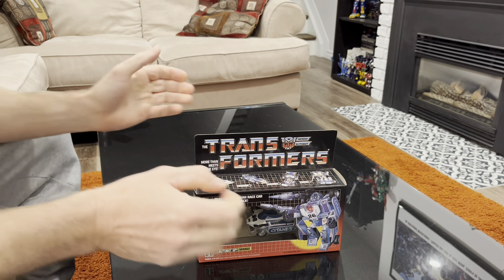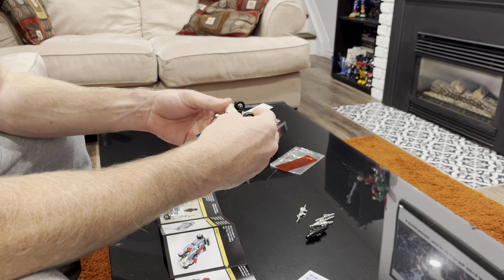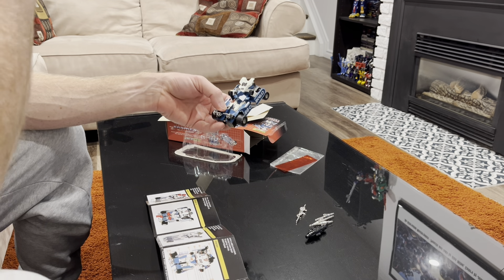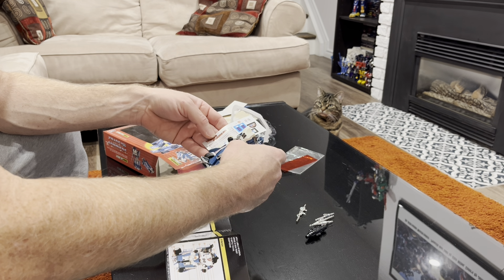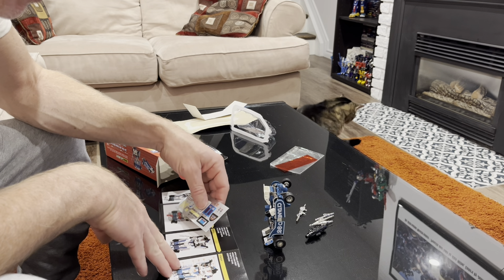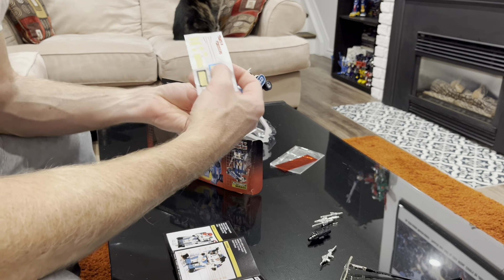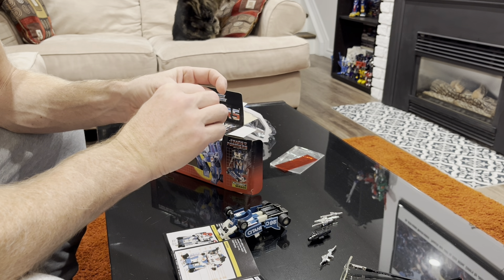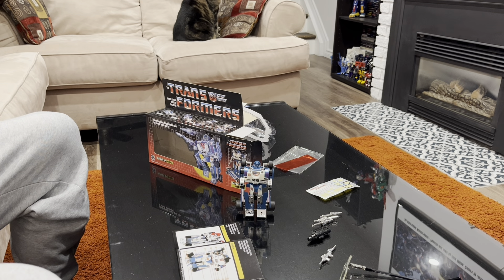Transformers unboxing video #88.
Time for the next Autobot, who was capable of putting on a good disappearing act! 🫥 Can you guess who it is? 🤔